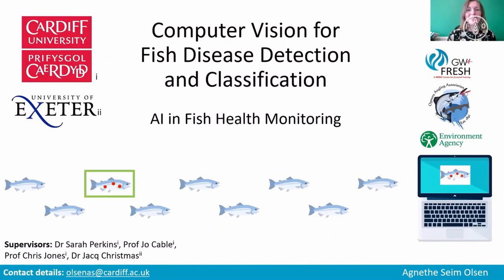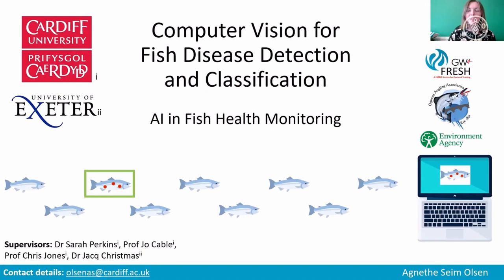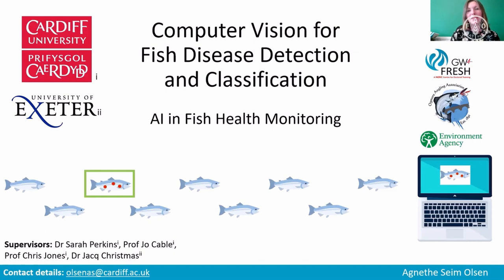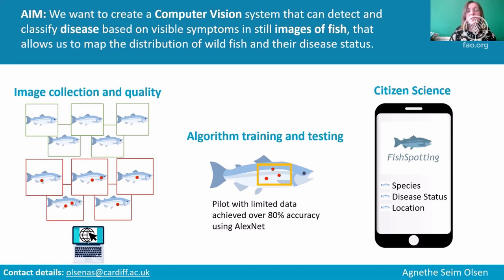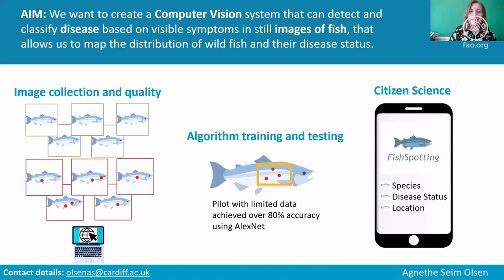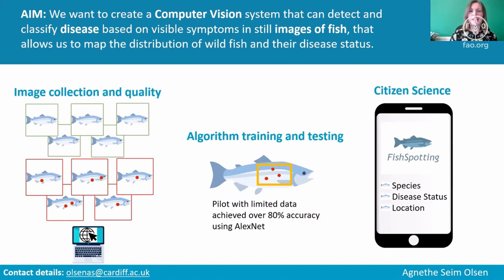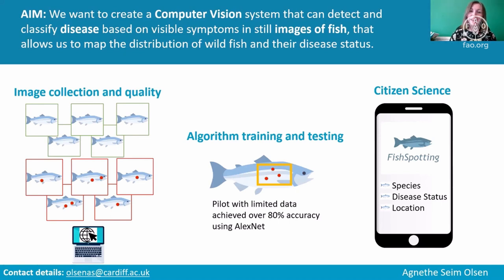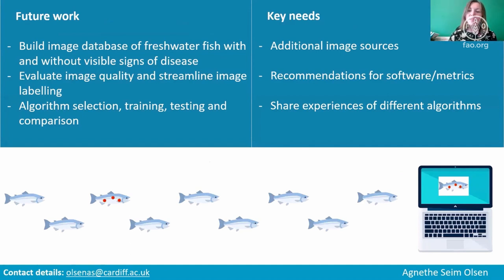AI4DBP - Cardiff and Exeter University - Mapping disease and distribution of fish using AI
Agnethe Seim Olsen presents her PhD project at Cardiff University and Exeter University - developing a computer vision (AI) system that can detect and classify disease based on visible symptoms in still images of fish. Infectious diseases in animals threaten biodiversity, reduce agricultural productivity, and pose risks to human health due to spillover. Anglers have reported an increasing burden of welfare issues, particularly for those prominent skin pathogens which cause skin lesions, and are often a key indicator of general health. By combining computer vision with citizen science, predominantly engaging with angling communities, this project aims to map the distribution of wild fish and their disease status in UK rivers in real time.